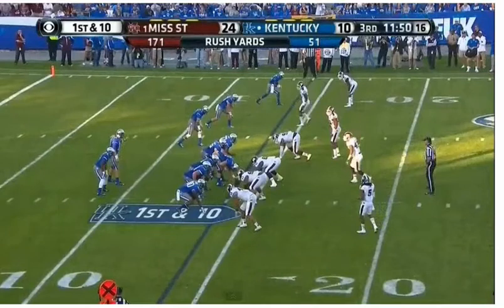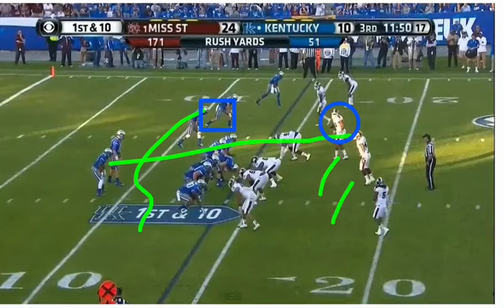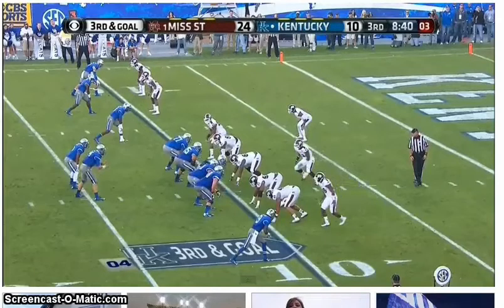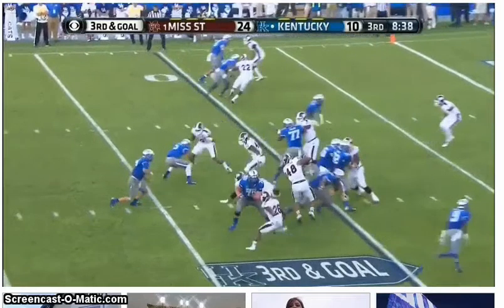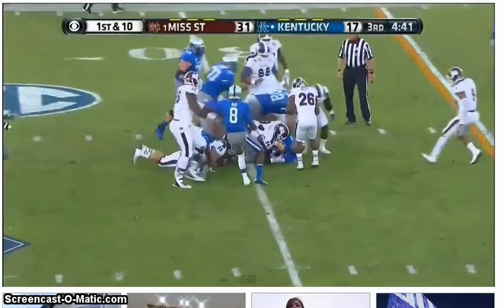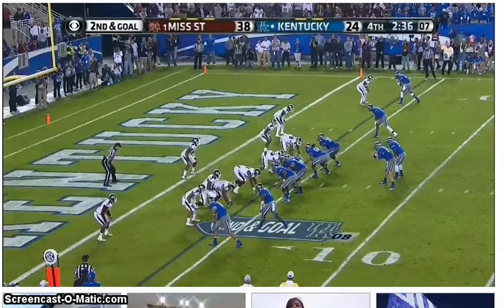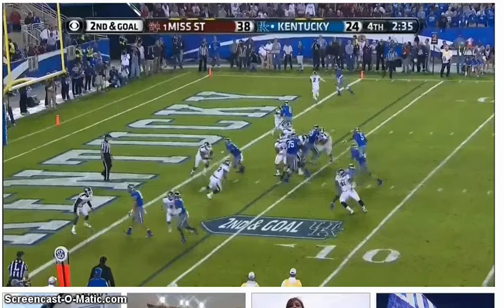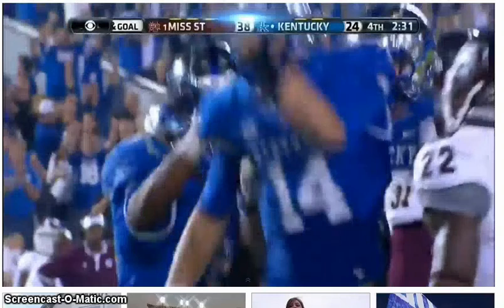UK's QB run game